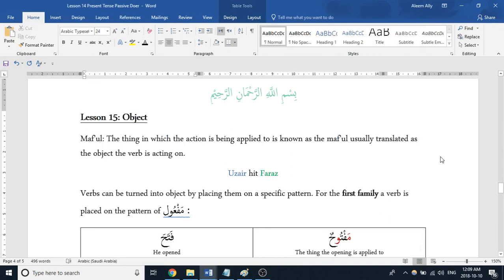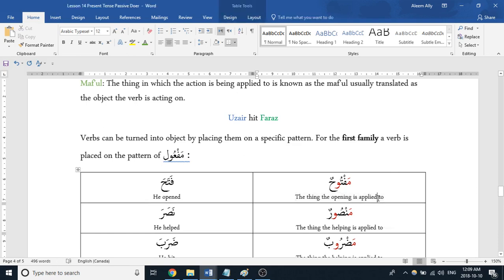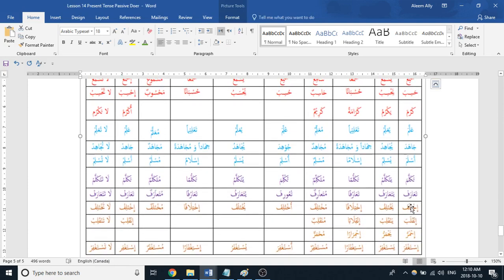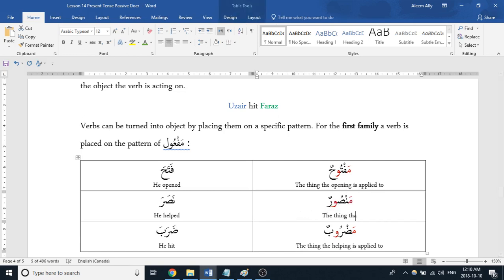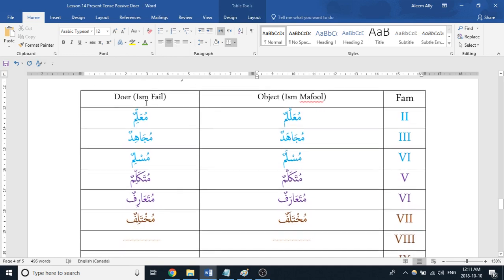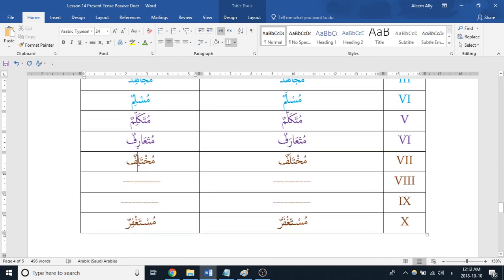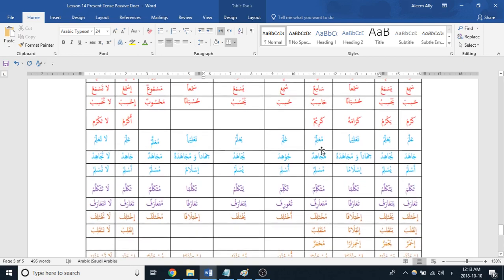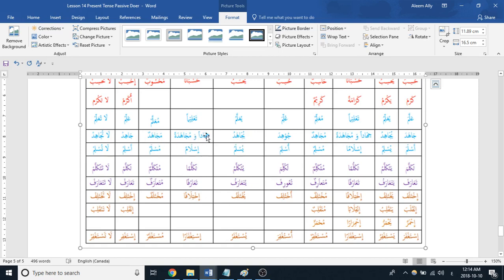Lesson 15 pt 1 Object